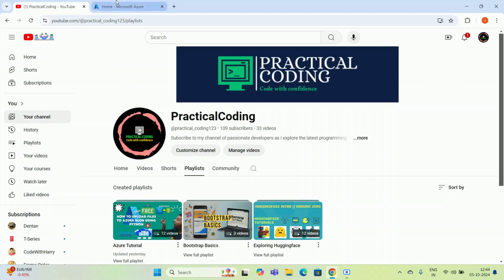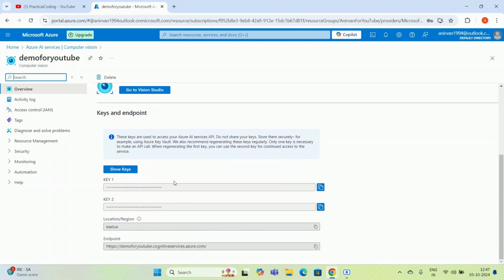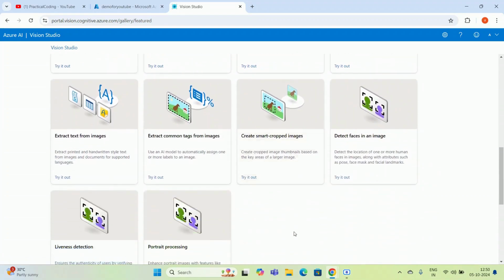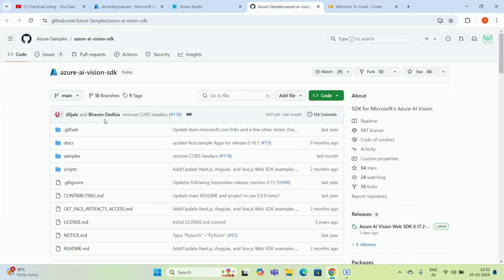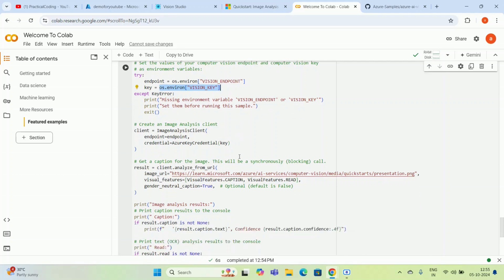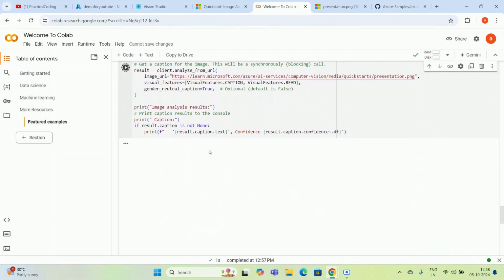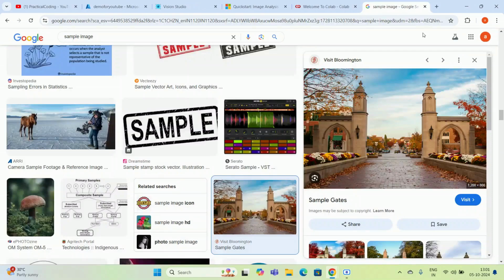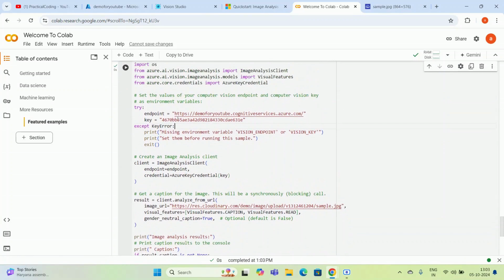13. AZURE COMPUTER VISION SERVICES USING PYTHON API || AZURE TUTORIAL 🤩🤩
"Dive deep into the world of Azure Computer Vision Services with Python! In this comprehensive tutorial, we'll explore how to leverage this powerful API to extract valuable insights from images. From object detection and facial recognition to optical character recognition (OCR) and image analysis, we'll cover a wide range of applications. Learn how to integrate these services into your Python projects and unlock the potential of computer vision.

Key topics covered:

Setting up your Azure environment
Using the Python API to access Computer Vision Services
Implementing object detection, facial recognition, and OCR
Exploring image analysis features
Don't miss this opportunity to enhance your Python skills and gain practical knowledge of computer vision!